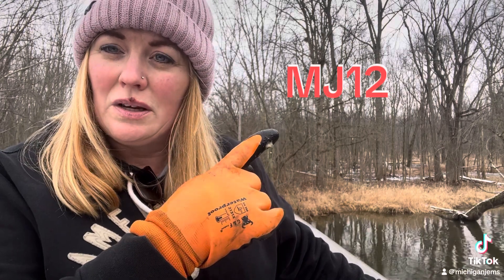MJ 12 to get 12% off your KRATOS purchase